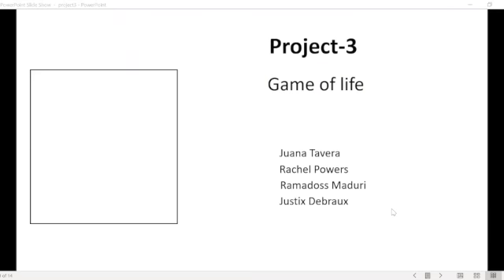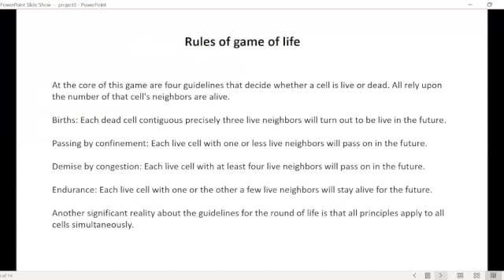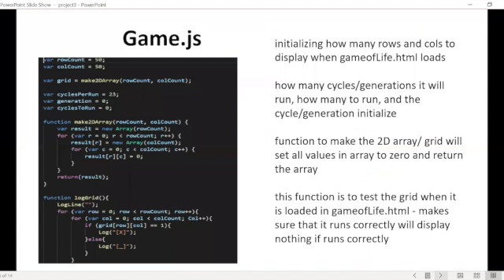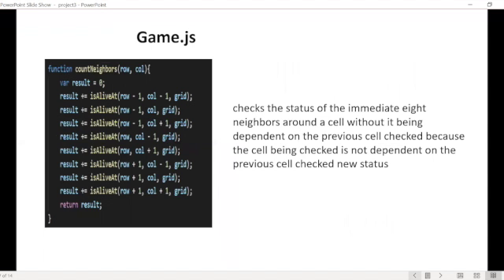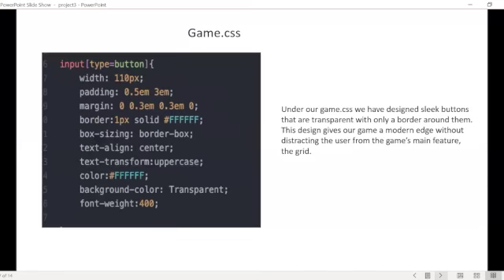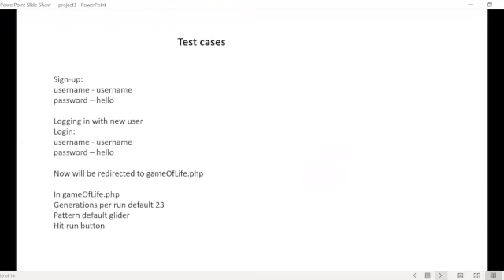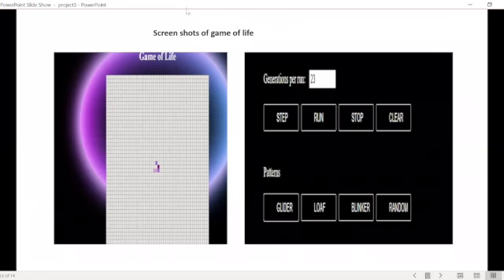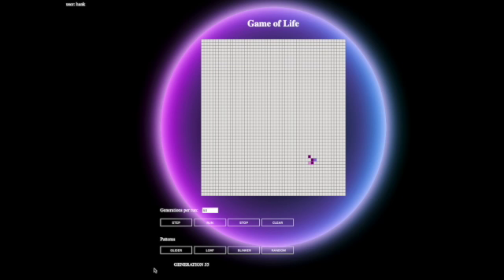Game of Life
Welcome to our presentation on our version of The Game Of Life!